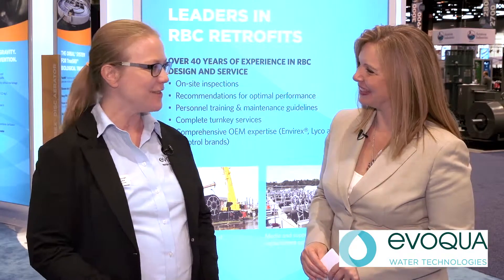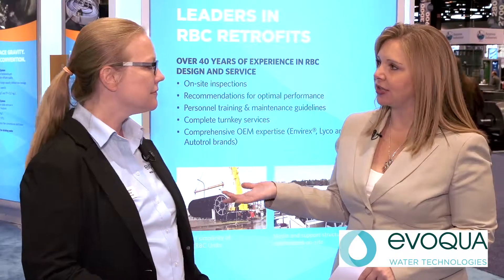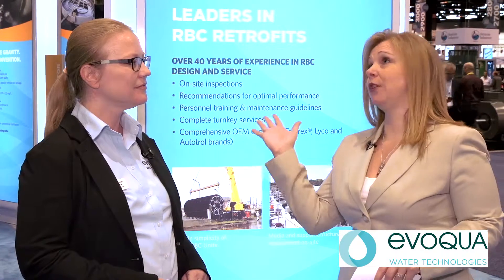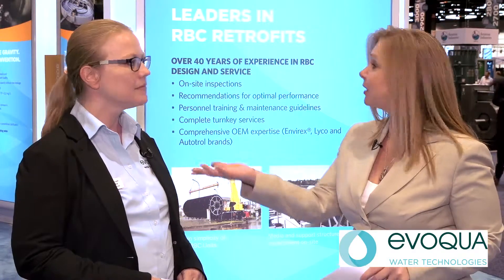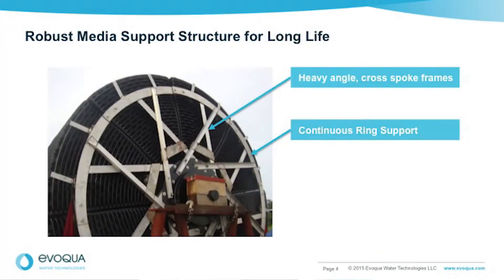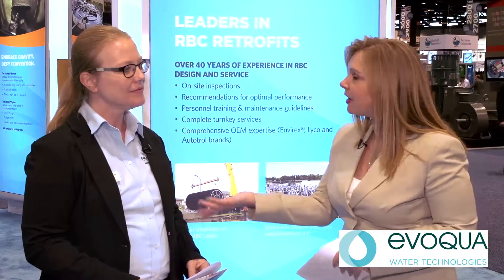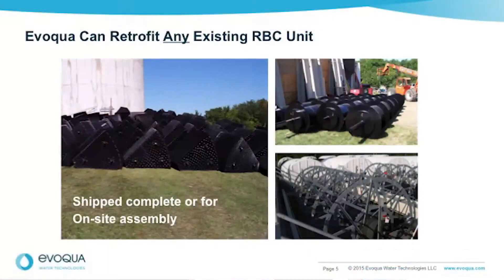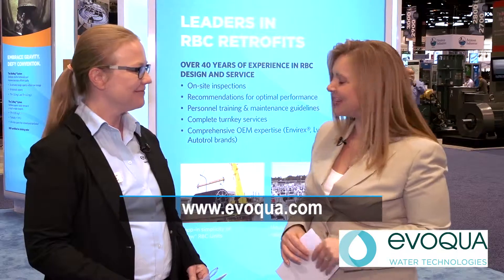Rotating Biological Contactor Rehab and Retrofit Services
Applications Expert, Debbie Hyke, talks about signs for repair or replacement of Rotating Biological Contactor (RBC) units and provides helpful tips on how to improve performance. to learn more.